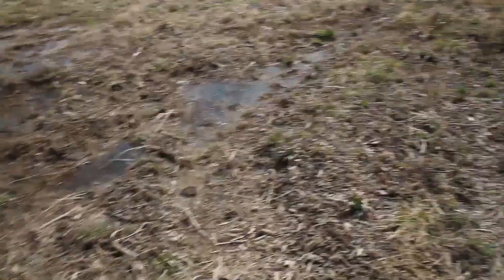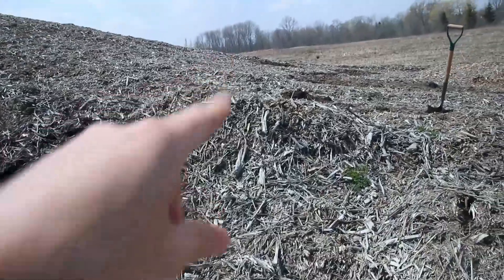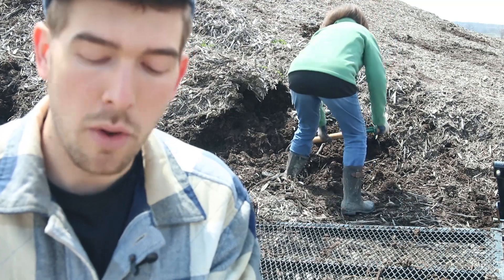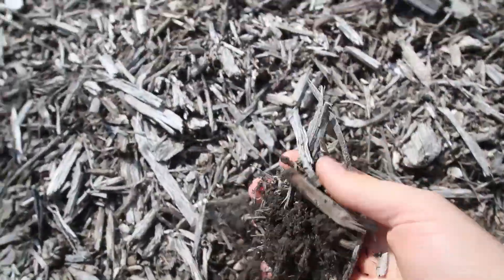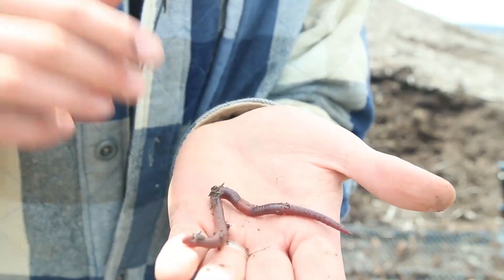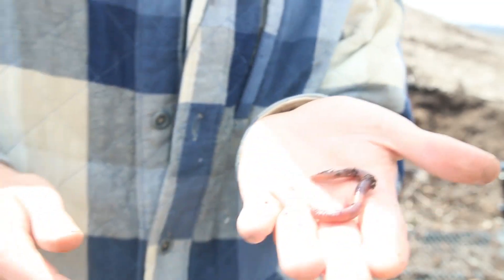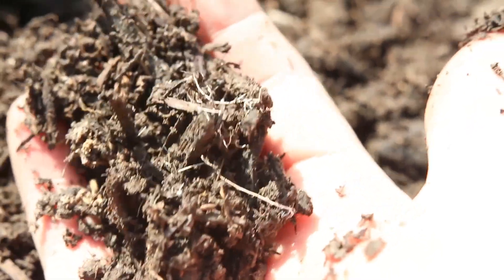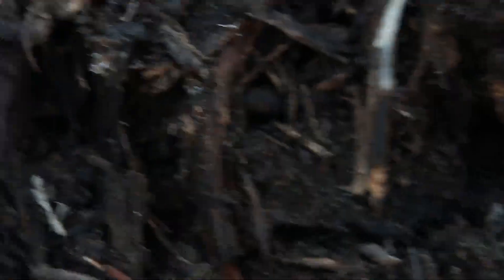We Picked Up a Whole load of High Quality Compost for FREE!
We gleaned some compost from a land developer that was piling up mulch piles. The compost created from this was next to the best stuff I have ever seen.